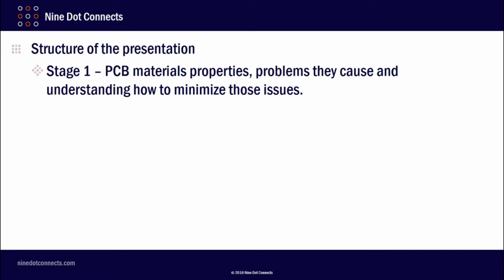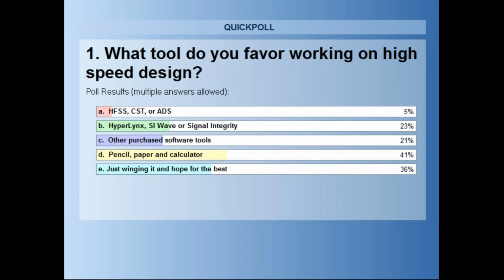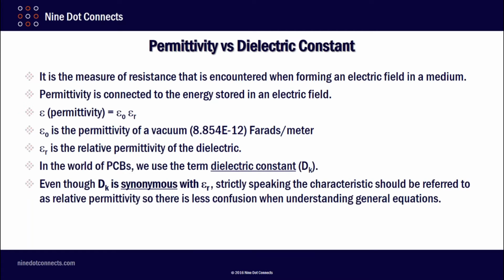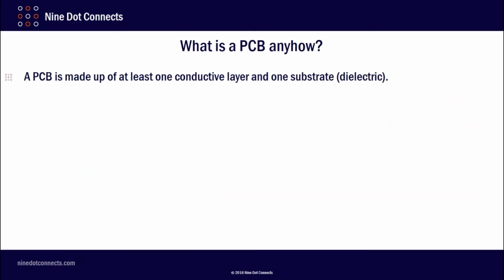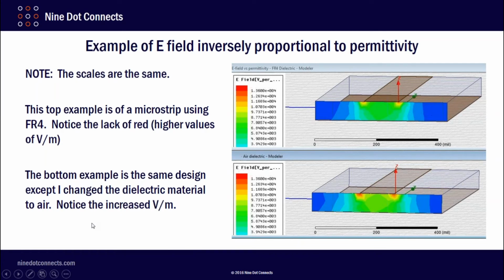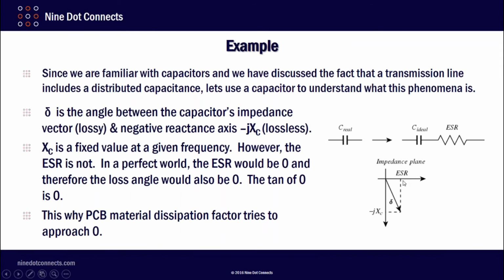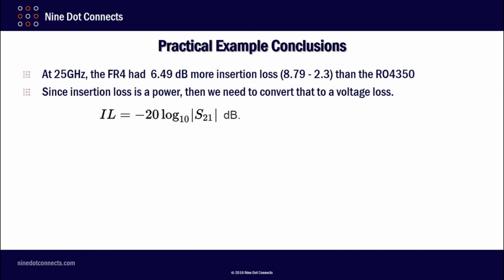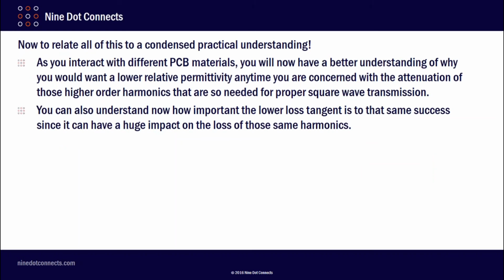Practical High-Speed Design Series - Part 1 of 3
In the past, we at Nine Dot Connects have presented much theory on high-speed design. That’s all well and necessary, but at some point, we need to know how to apply it to a real board.

When we approached our resident expert Sean Kelly on the topic of a webinar that would show practical elements of high-speed design, he returned with a rather robust outline. We concluded that there was no way we could do this in 1 hour!

Starting this February, we will start a 3 part series on the practical application of high-speed design in PCBs. This month we will focus on the behavior of the PCB, which is just as much of a component as it is a medium for interconnecting components. In this first webinar, we discuss the effects of the PCB on the propagation of the signal.

Just to note, the second webinar will be dedicated to routing as it relates to high-speed design. Our third webinar will go into detail about the material considerations when putting together a stack up. Though we have covered stack-ups in prior webinars, this third webinar will show real examples that Sean has used in the past and the rationale behind their configurations and the materials selected.